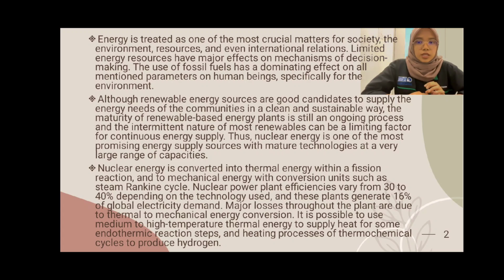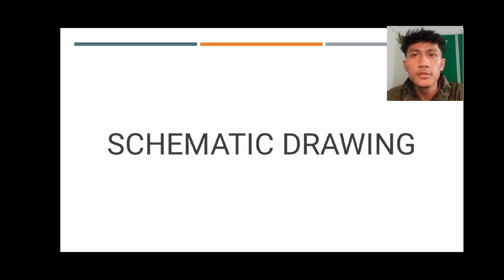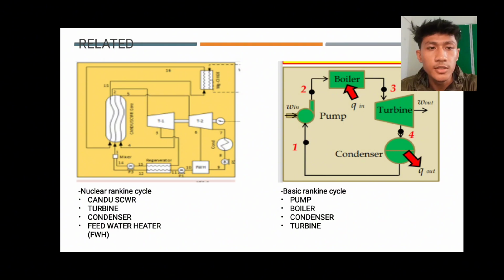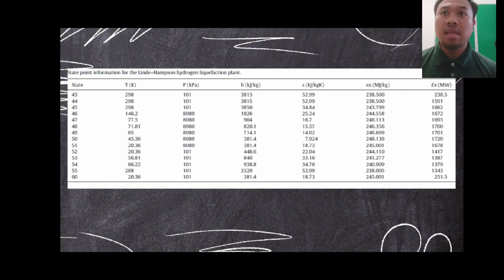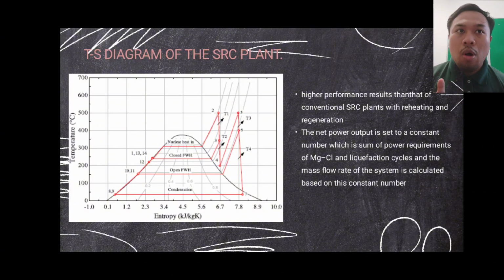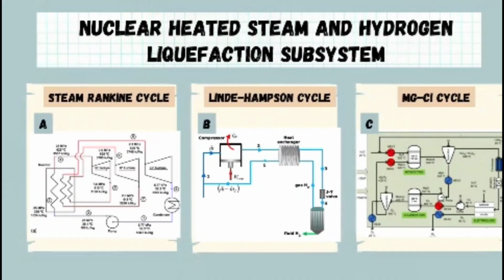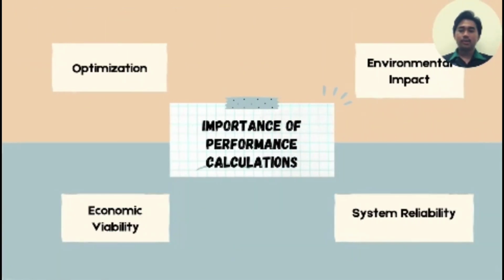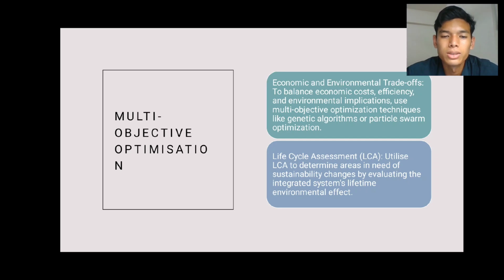Group D Power Plant